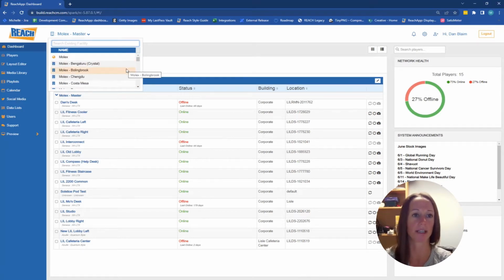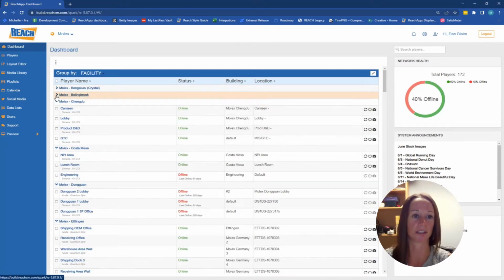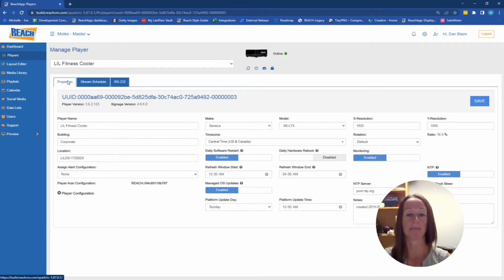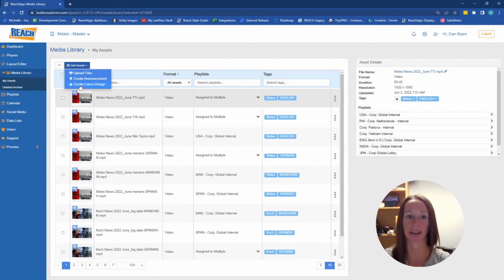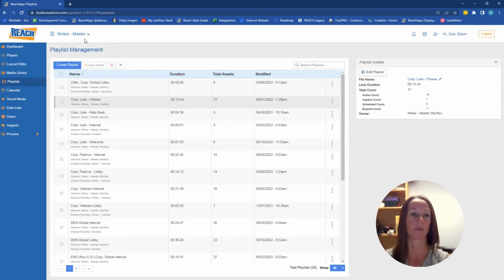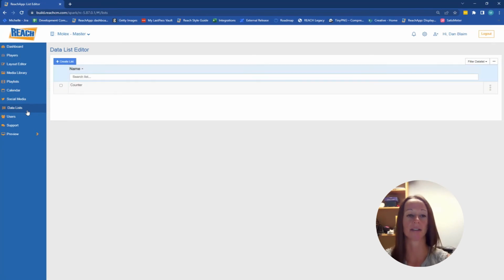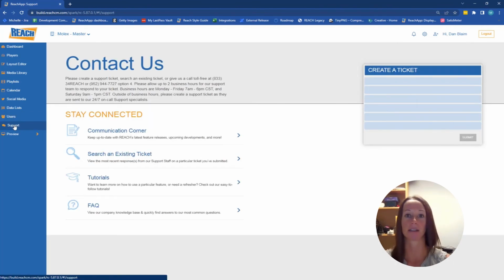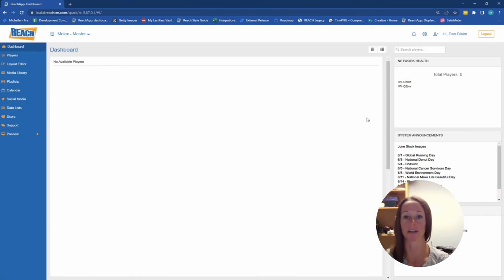Transitioning to REACH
0:00 Welcome to REACH
1:04 Dashboard and Permissions
4:03 Player Application
5:00 Layout Editor
5:33 Media Library
6:46 Playlists
7:44 Calendar
8:28 Social Media
8:47 Datalist
9:31 Permissions
10:06 Support & tutorials
11:22 Thanks for watching